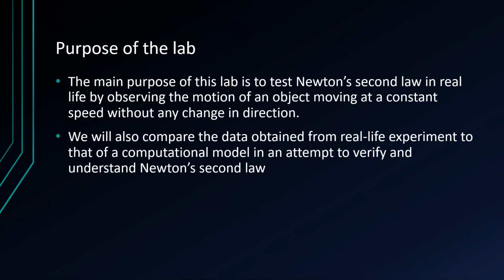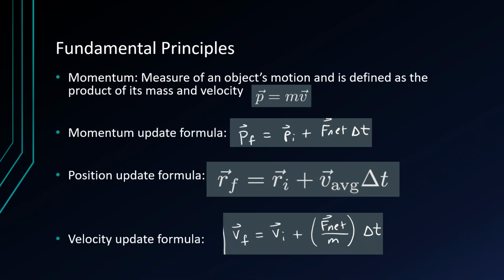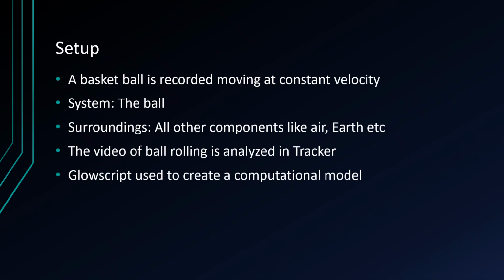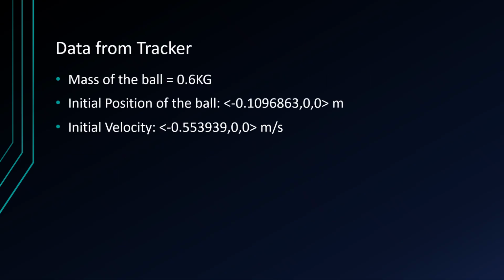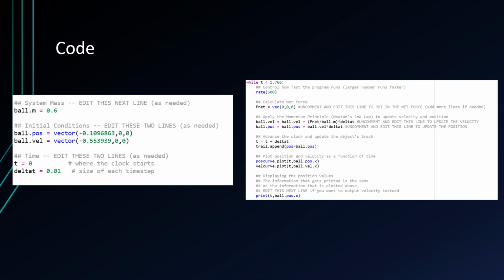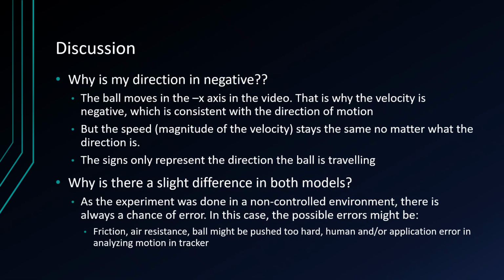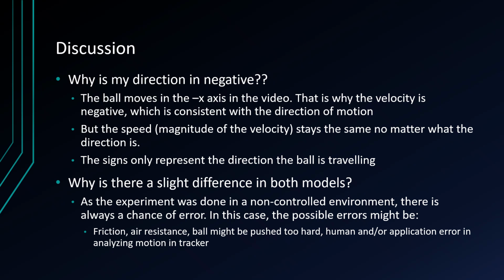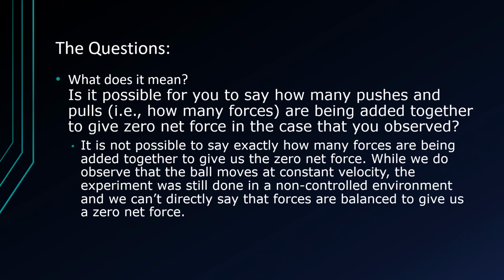Georgia Tech: Physics 2211 lab 1- constant velocity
Lab report for physics 2211 lab 1 (constant velocity)